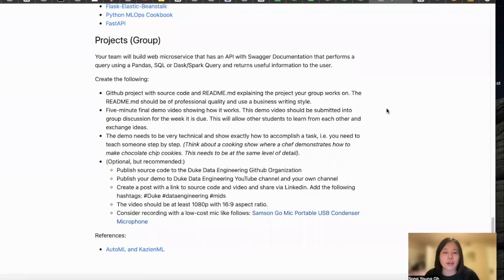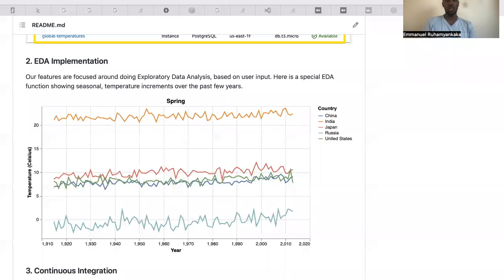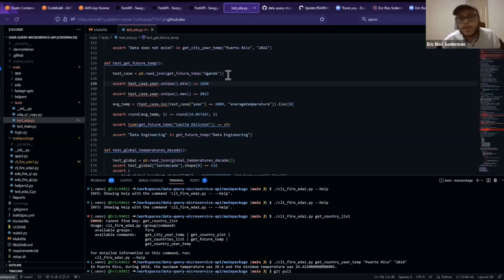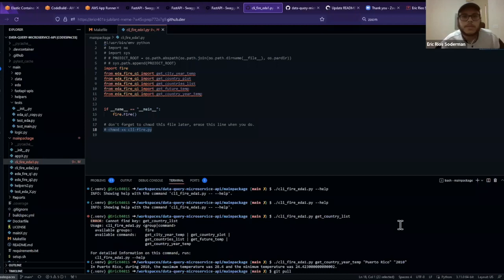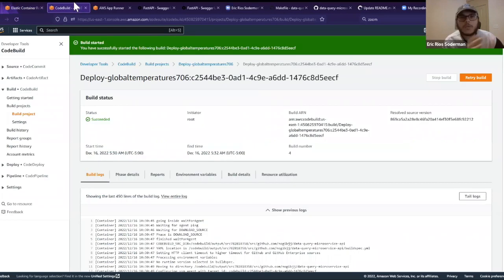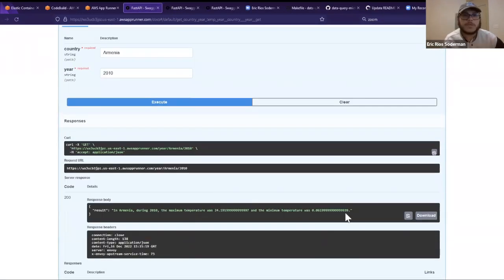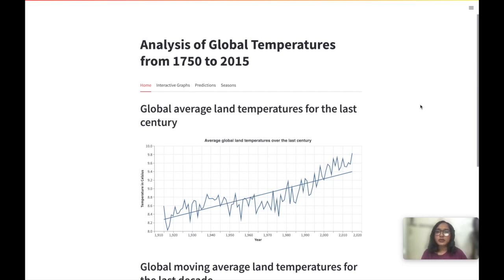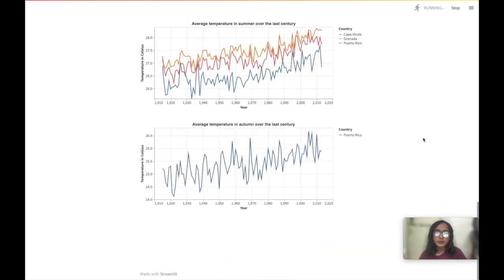User prompted microservice for looking at country temperature data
Tools : python, matplotlib, docker, AWS : ECR, CodeBuild, AppRunner

Group 12 Final Demo :

A project on building a microservice for users to glean quick insights with country temperature data.

Members : Pooja Kaber, Emmanuel Ruhamanayaka, Songyoung Oh, Eric Rios